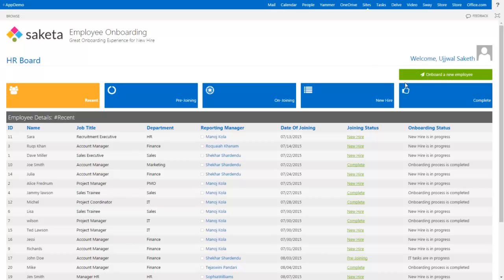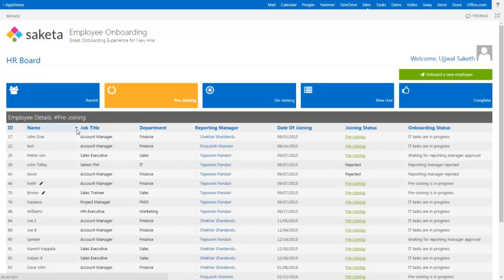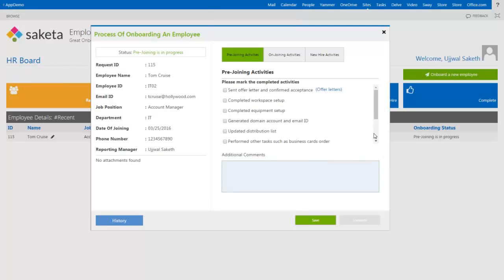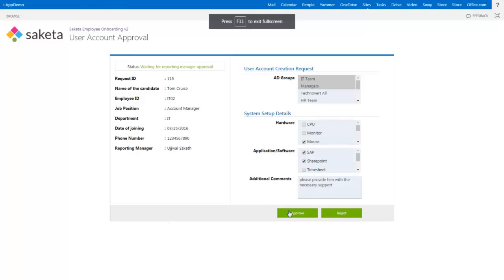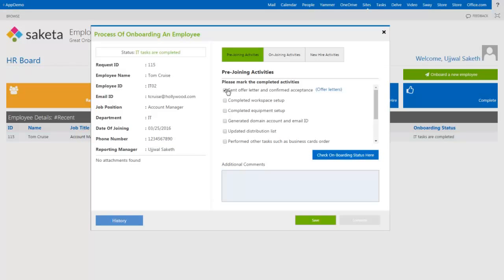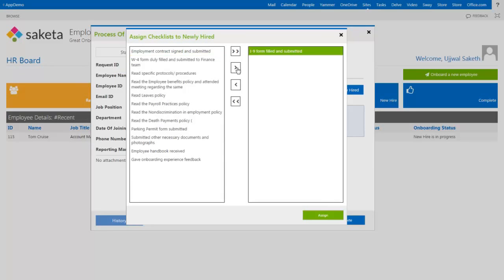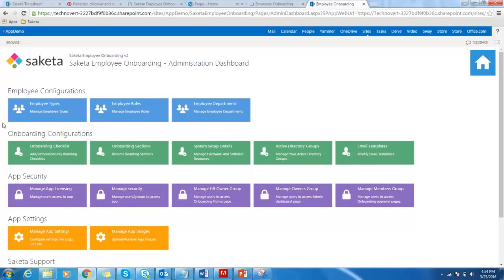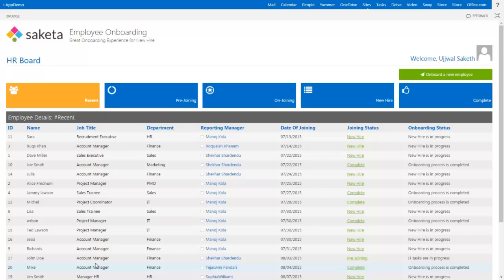Saketa Employee Onboarding For SharePoint - Users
The Employee Onboarding application streamlines the post recruitment activity and minimizes the turnaround time between the HR team, the IT team and the employee, thus ensuring a smooth onboarding experience for the new hire and the organization.